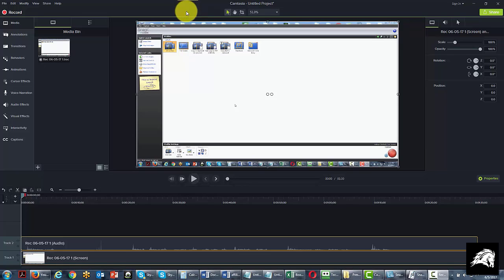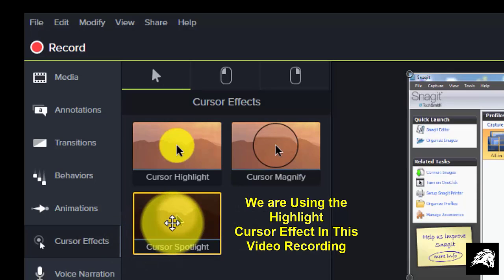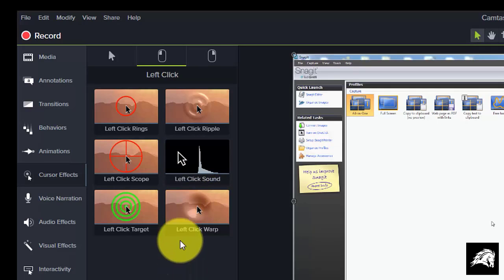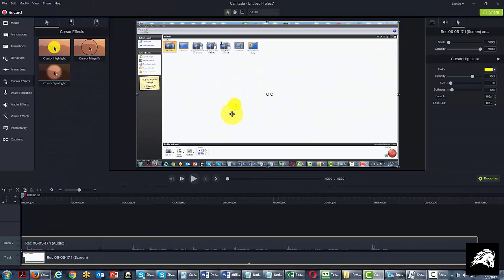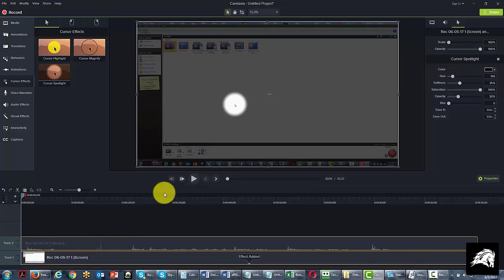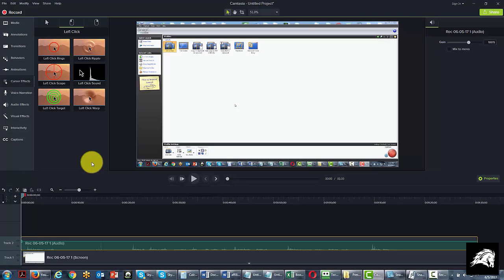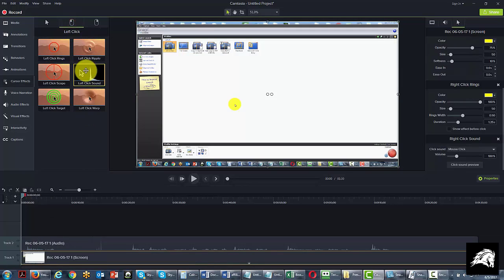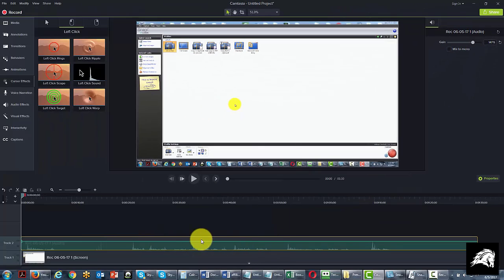Editing Screen Cursor Effects